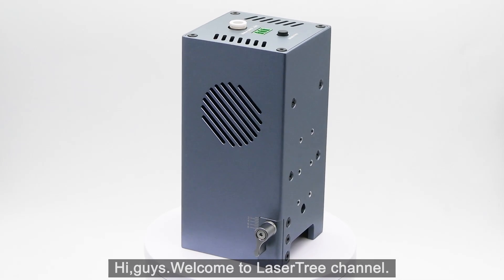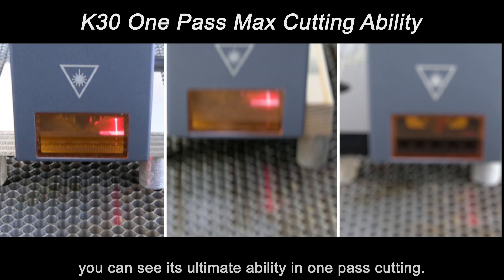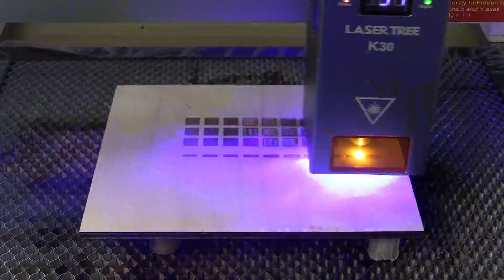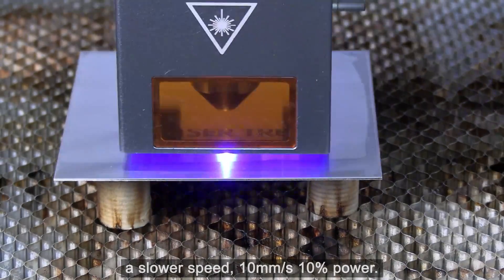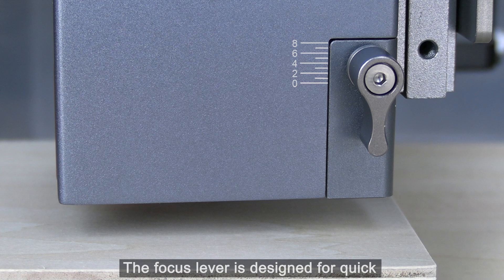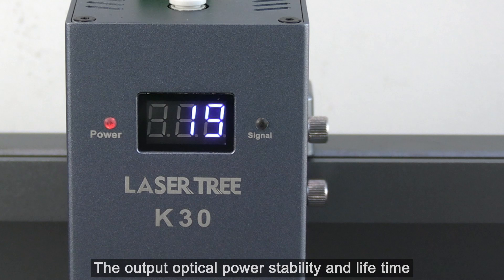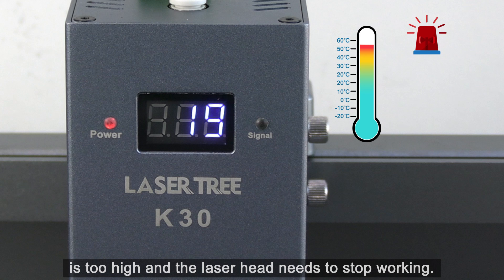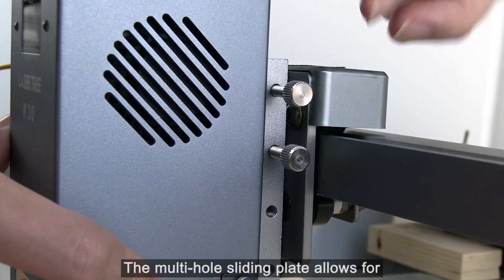LASER TREE K30 | 30W+ Optical Power Output Laser Module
✅Ultra High Power
✅Powerful Cutting Ability
✅Super Fast Egraving